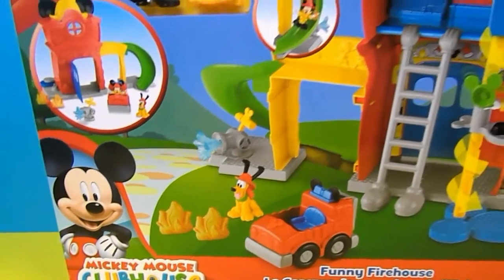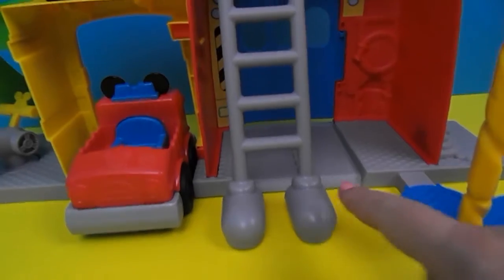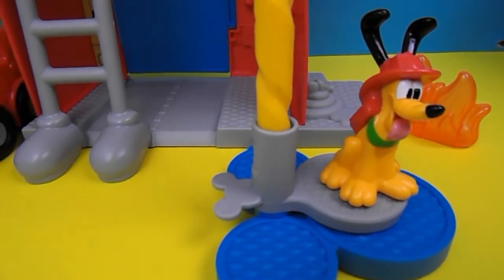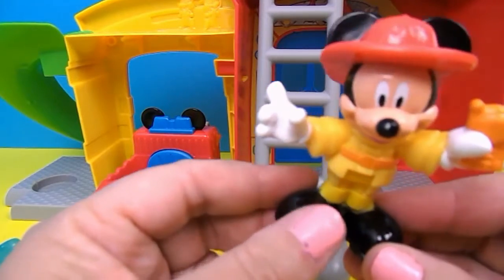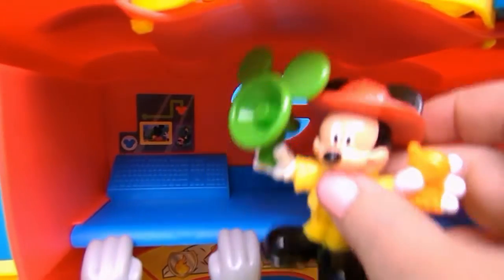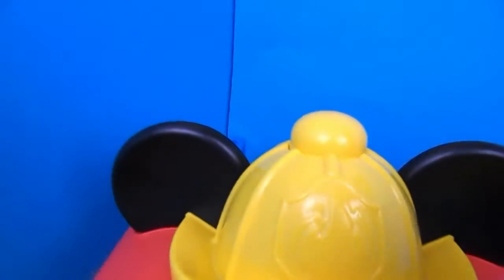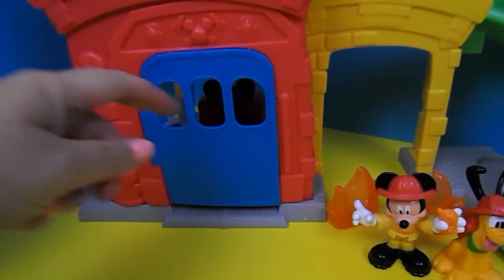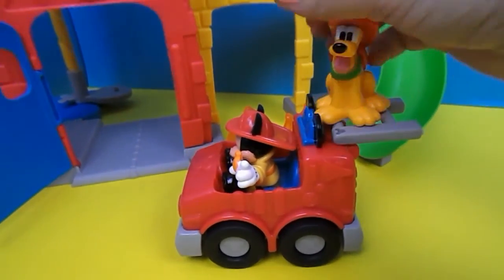Mickey Mouse Clubhouse Toys. Funny Firehouse. Toy review and PLAY-DOH story. Disney.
Come and see the amazing "Funny Firehouse" from Mickey Mouse Clubhouse. Includes a mini play-doh story.

This is a fun double sided play set which includes Fireman Mickey and Firedog Pluto. It also includes a fire truck for them to ride around in and put out Minnie's play-doh stash fire.

WARNING: The top of the toy set has a fireman's hat which flashes. This toy review has about 10 seconds of flashing lights. There is a warning before the lights start to flash.